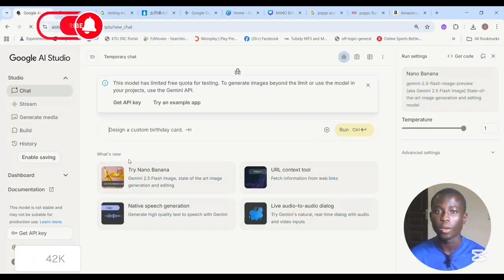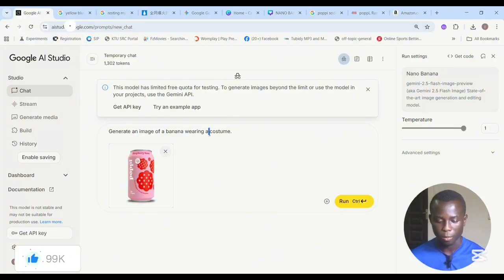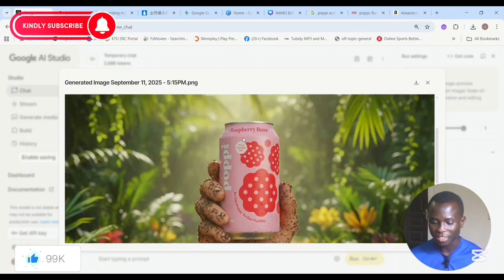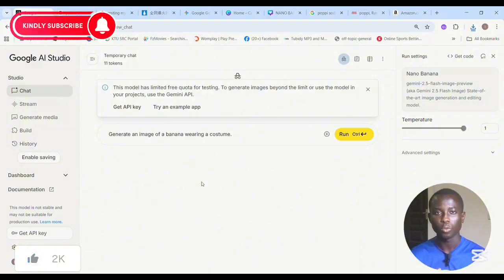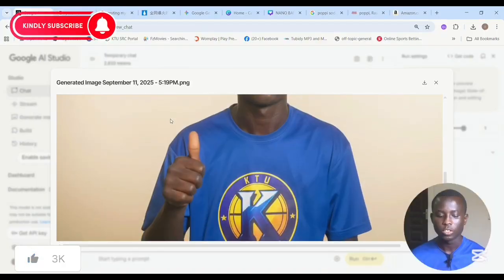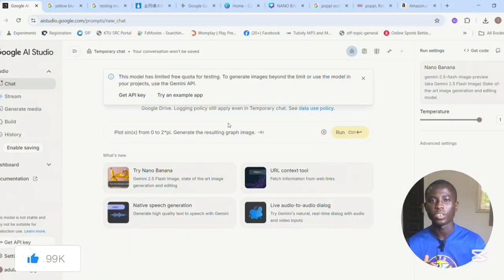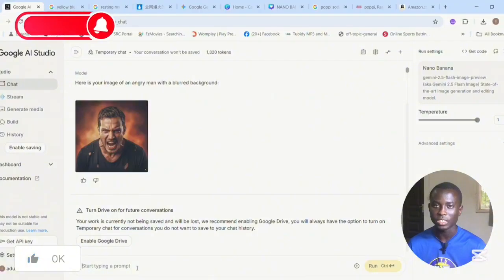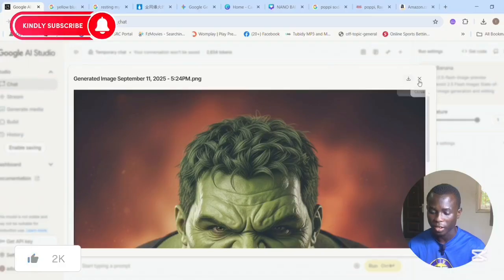Create Insane AI Art in 6 Minutes with Nano Banana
Welcome to the easiest AI art tutorial you'll ever watch! In this video, I'll show you how to create incredible, unique AI art in just 6 minutes using a brand new tool called Nano Banana.

You don't need any expensive software, a powerful computer, or a single penny. Nano Banana is a free AI art generator that's super simple to use, even if you've never used AI before.

I'll walk you through the entire process, from getting started to generating your very first masterpiece. Get ready to unleash your creativity and make some insane images!

RELEVANT LINKS ✔